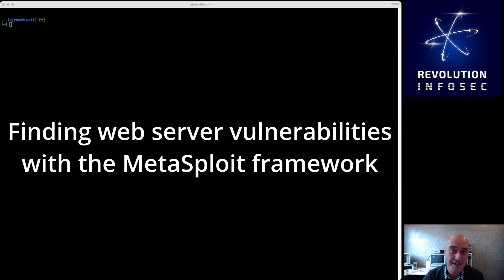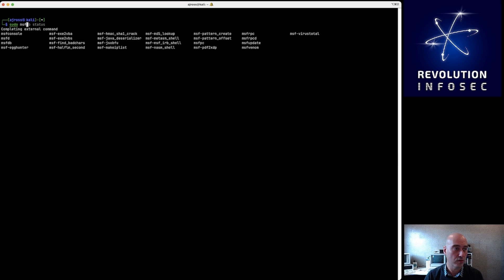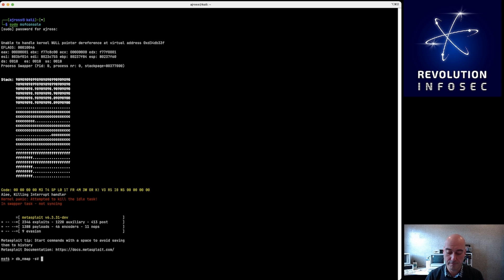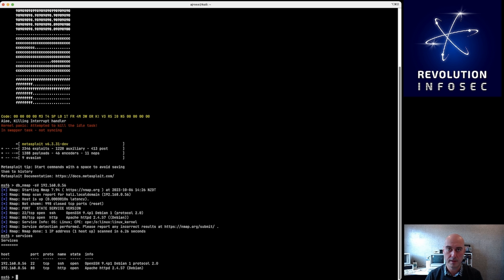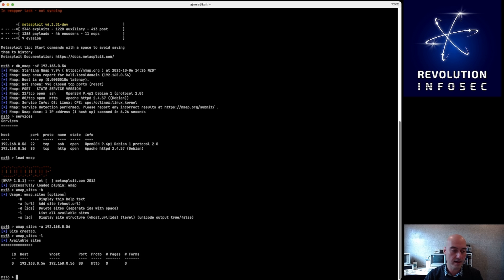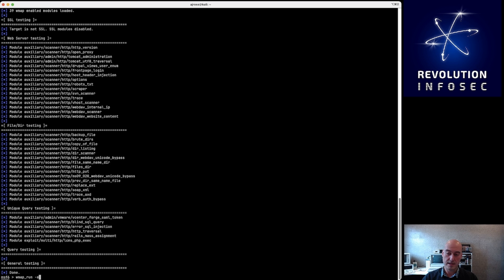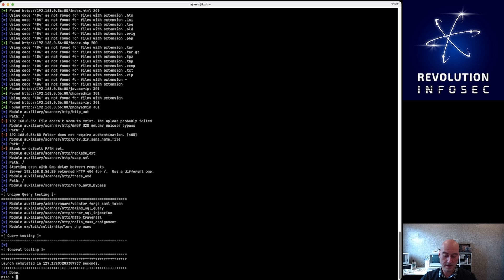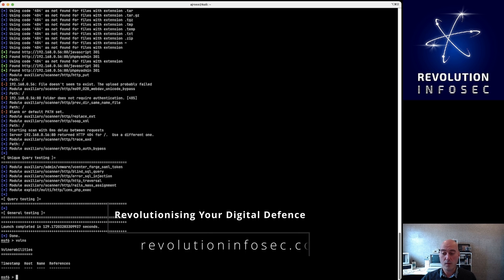Checking for webserver ( IIS / Apache ) vulnerabilities with Metasploit - Free tutorial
Using Metasploit is a free, but very poweful tool. I show you in just a few minutes, how to check for vulnerabilities in any web server, including Microsoft's IIS or Apache.

The tools that are available to a cybersecurity tester these days are quite daunting. Especially if you are opening your wallet to pay for tools, however, I’ve long since been an open source advocate, and fortunately, so are many in the CyberSecurity field. A lot of amazing tools are open source, and by virtue, they are free of charge. This goes too for one of my favourite tools, MetaSploit. The Metasploit Framework (MSF), is a veritable pen-knife of cybersecurity vulnerability assessment tools.